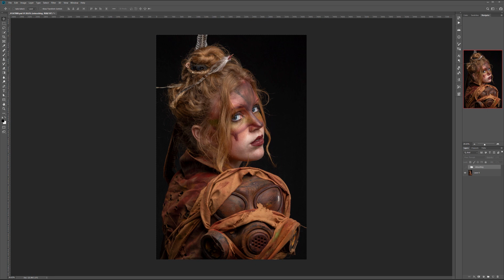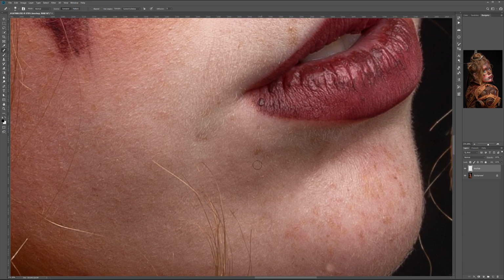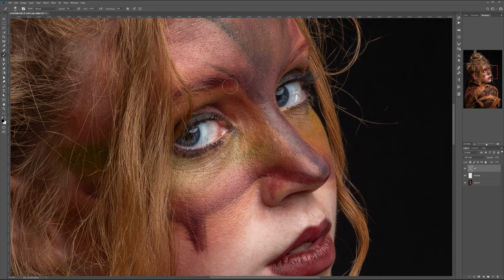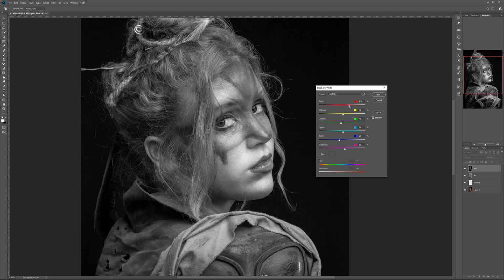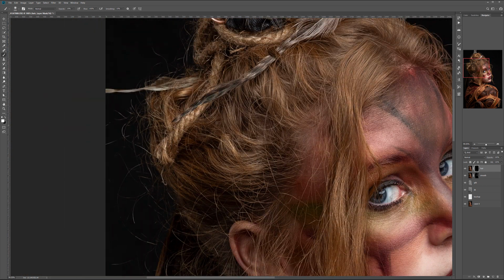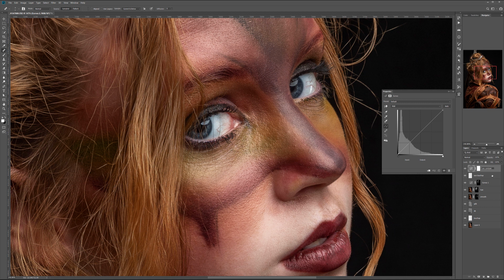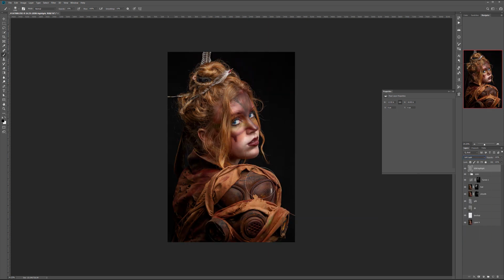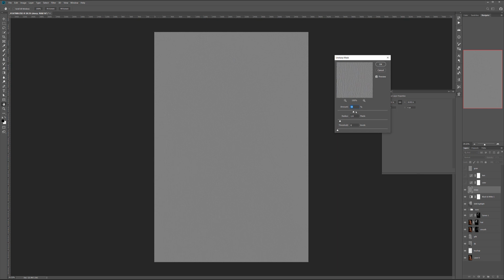How to retouch Cosplay portrait in Photoshop CC. Retouching steps.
It is about 30 minutes video, maybe too long for some of us, but it is from beginning to the end my step in retouching cosplay portrait in Photoshop and Camera RAW. I hope you find this video useful with some techniques for your retouching projects.
This photo was shot on Canon 5D mk3 with three light setups. One light front 45 degrees above model and about 20 degrees to the right side. Two other was on sides to create a butterfly effect.

What do I use:
24-70 mm lens (everyday use)

3D Art essentials